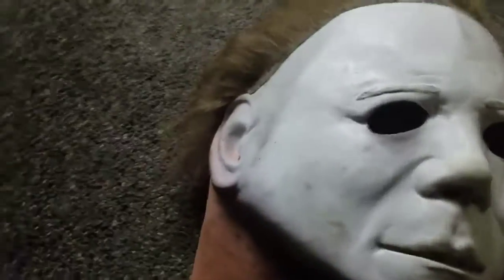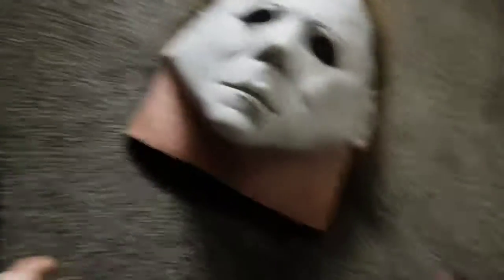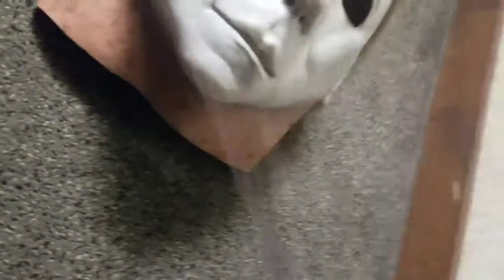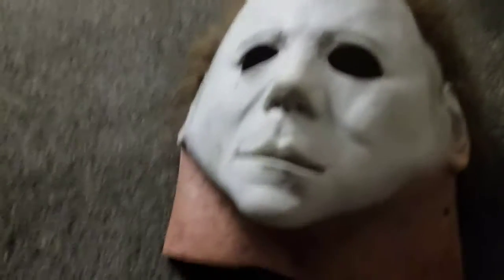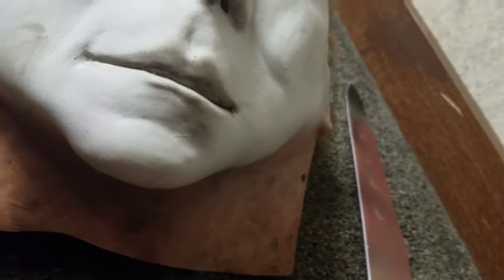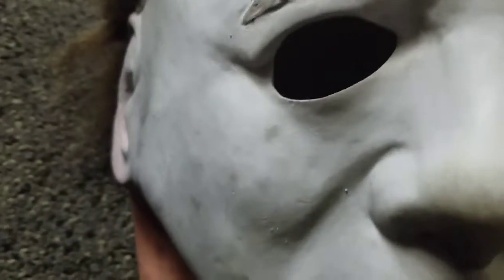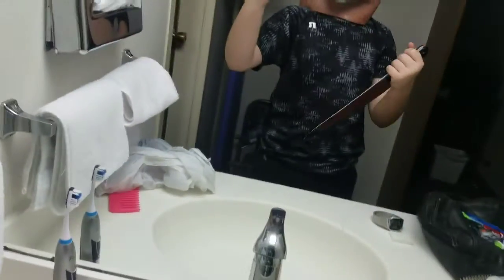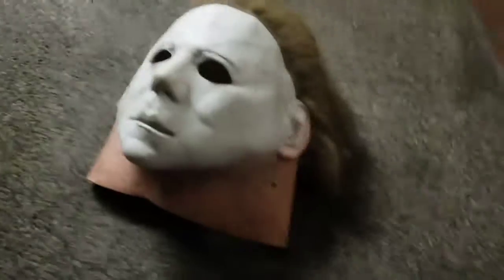Halloween 2 mask review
My channel